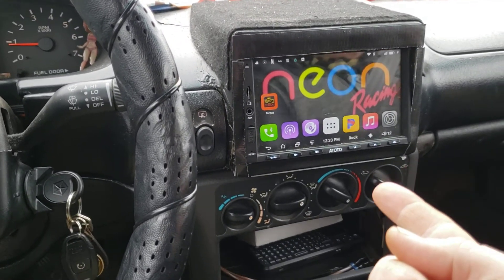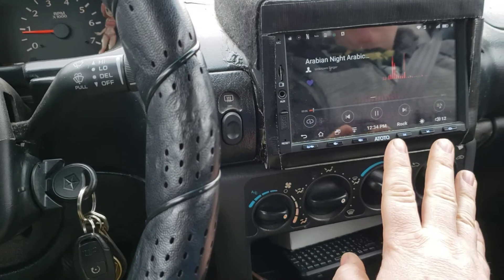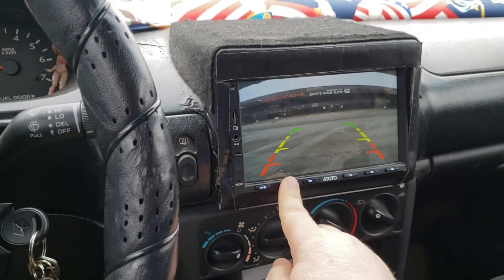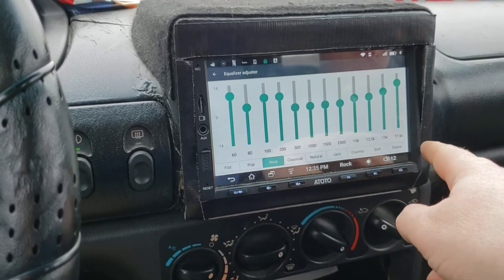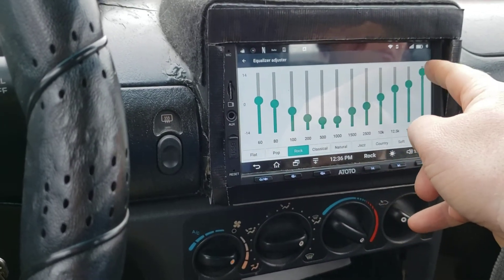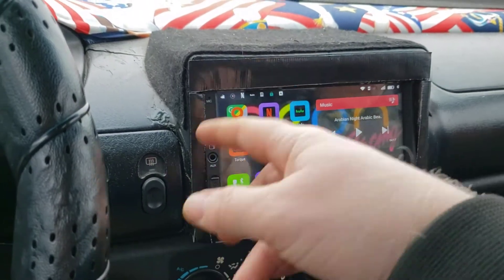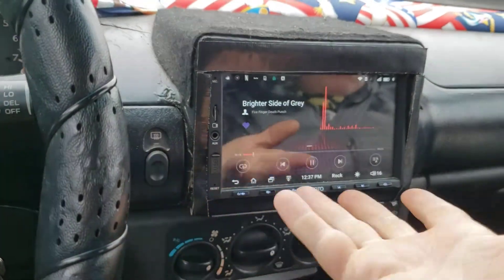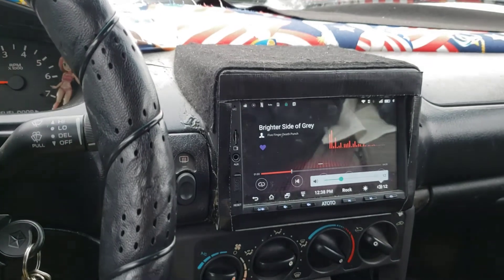Atoto A6 review.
A quick review of my Atoto A6 Android head unit. yeah I know its a crap install hahaha. This was my first attempt at the fiberglass mount thing I did in my Neon.